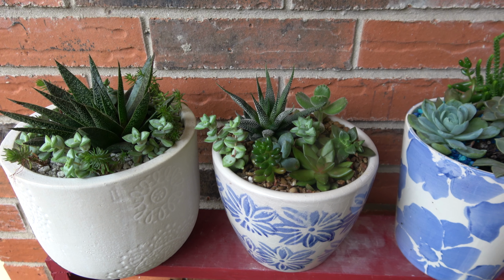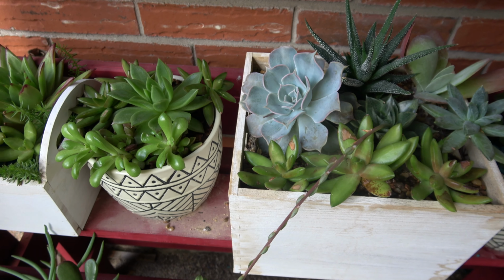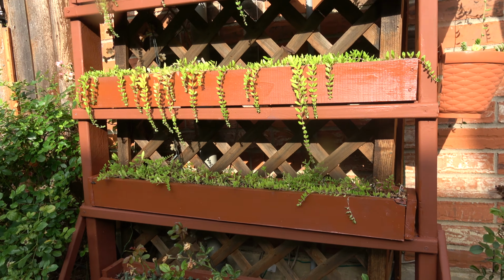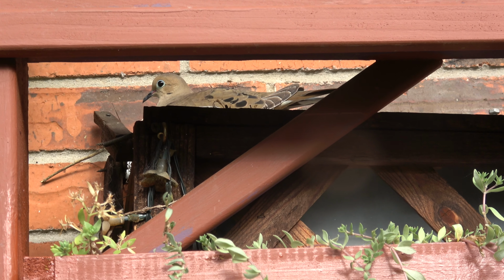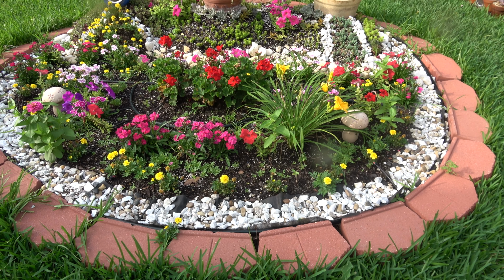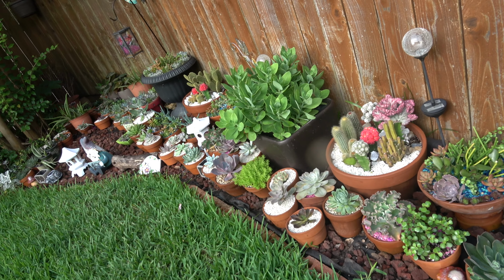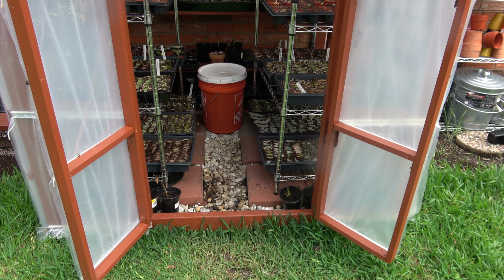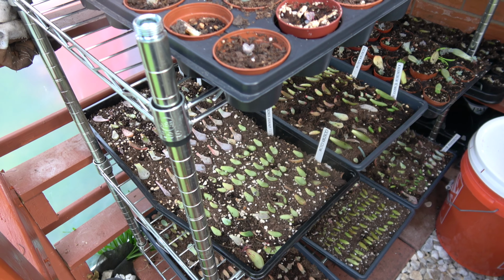REVEALING MY REAL VOICE AND MY SUCCULENT GARDENING UPDATE FOR JUNE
I finally had the confidence to reveal my voice. This is also about my succulent gardening update this June.